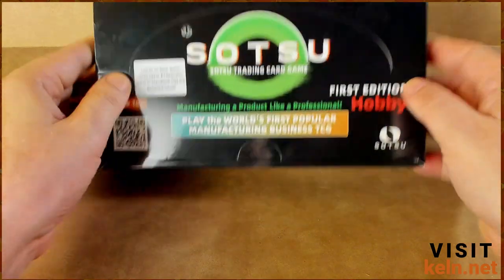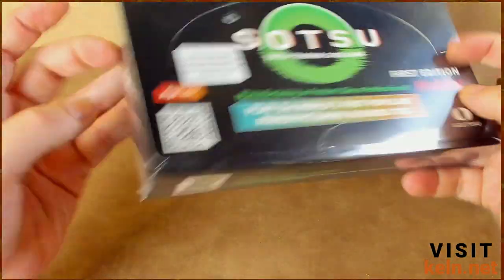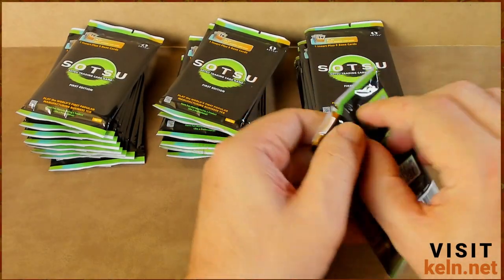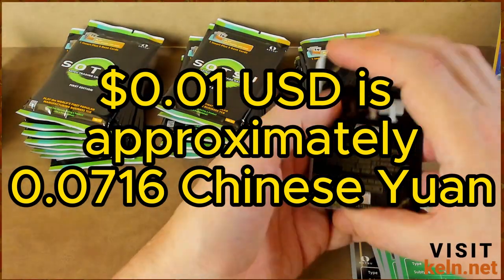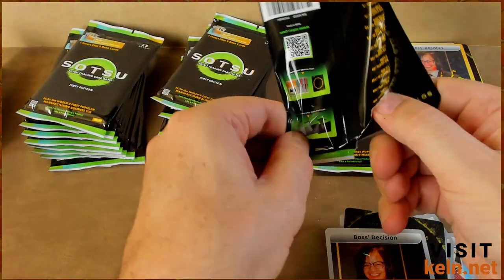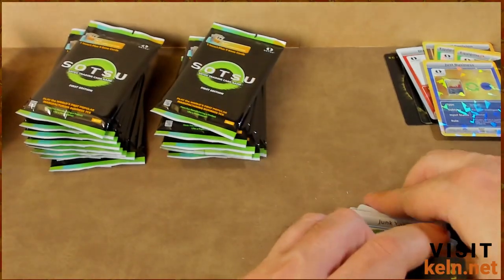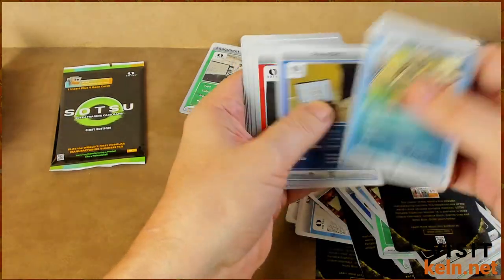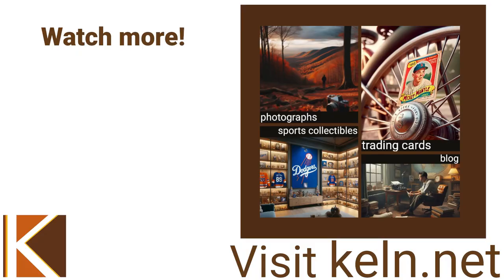SOTSU TCG Hobby Box Rip | Chinese Mystery Cards for Under $1!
Join me as I dive into the unknown with a hobby box rip of SOTSU TCG, a trading card game from China that I picked up for less than $1! With no prior knowledge about the company or these cards, this video is all about the thrill of discovery and seeing what this budget-friendly box has to offer.

Despite the low cost, we'll explore the cards and see if there are any hidden gems or interesting finds. Whether you're a card enthusiast or just curious about international trading cards, this video provides a fun and unfiltered look at SOTSU TCG.

Share your thoughts on these mystery cards and any other budget finds in the comments below!